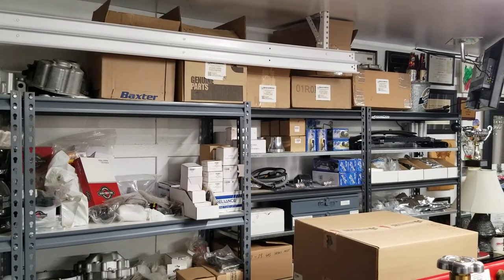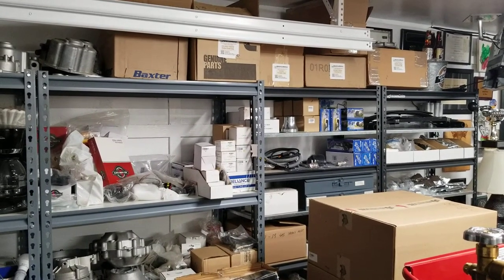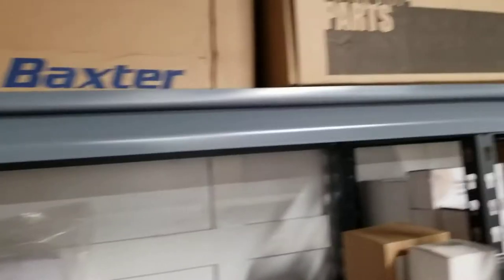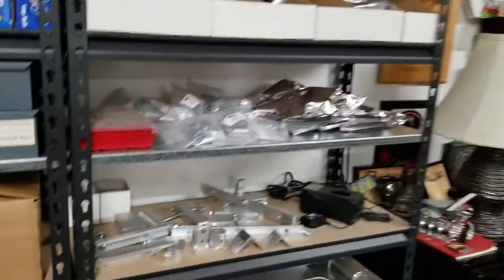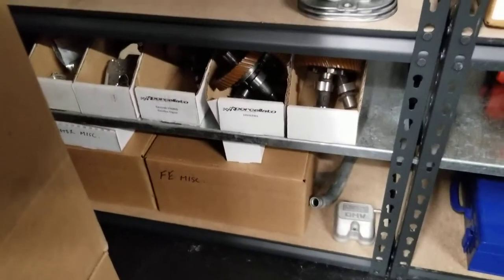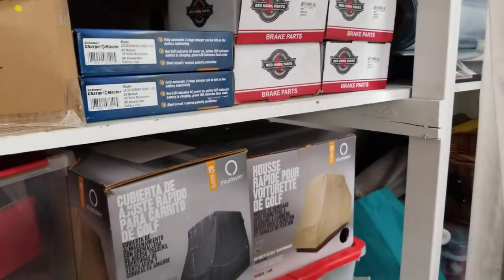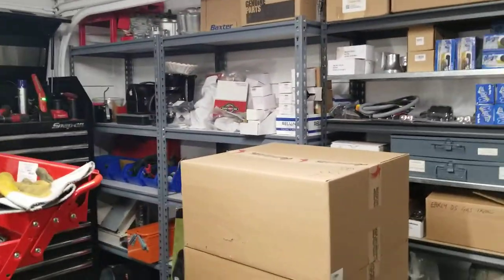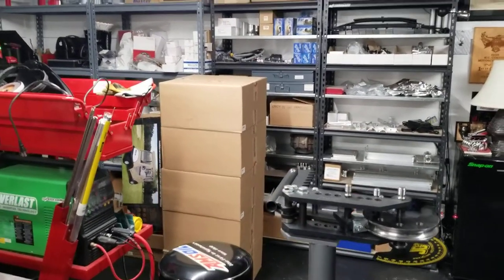Club Car / Golf Car Parts Buy Sell Trade!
Misc. Used 97-13 Unitized Transaxle Parts
Misc. Used CC Elec Motor Parts
Misc. Used KF82 Parts
Misc. Used FE Engine Parts
Non Unitized Gas Transmission Parts
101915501 CW FE290 Block and Piston .5mm oversize
1012859 KF82 Block
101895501 Type G Right Hand Gear Case (3 in Stk)
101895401 Left Hand Gear Case (2 in Stk)
1017472 FE350 Crankcase Cover (2 in Stk)
1012894 KF82 Crankcase Cover (1 in Stk)
1016520 FE290 Crankcase Cover (1 in Stk)
NPN CarryAll 294/295 1500/50 Front Diff Housing (1 in Stk)
NPN CarryAll 294/295 1500/50 Rebuilt Transmission (1 in Stk)
NPN CarryAll 294/295 1500/50 Transmission Case (2 in Stk)
1012709 Non Unitized Transmission Case (3 in Stk)
1012715 Non Unitized Transmission Case Cover (1 in Stk)
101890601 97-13 Kawasaki Gas Transaxle Outer Cover (1 in Stk)
1013757 Type G Gear Case (1 in Stk)
540        BRUSH SET (2) ADVANCED DC, EZGO-CLUB CAR
2044      Golf car storage cover 4 passenger negro
2142      tune up kit for a club car 92-04
3035      Convex mirror
3035      Convex mirror
4005      Reverse buzzer
4005      Reverse buzzer
4266      For E-Z-GO G&E 1997-Up brake shoes
4538      E-Z-GO – PISTON/RING ASSY .50 G2
5052      Aluminum front hub for club car 1984 and up
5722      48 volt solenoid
6355      Voltage regulator for Club Car gas 1992-up
6882      Drive belt
6882      Drive belt
7341      Skid plate jacks black steel
8062      State of charge meter for an easy go RXV
8525      MCOR 4 CC electric 2012 and up precedent
9381      Piston and Ring Assembly, .50mm, Yamaha G22, G29 Gas 03+
10945    Drive belt
10945    Drive belt
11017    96 up EZ Go ST 350
14181    BRAKE SHOES, SET OF
14414    Knuckle, Passenger and Driver Side, Yamaha Drive
14526    Shock absorber
17561    CARB-1998-04CC FE290 AFTERMARKET
22050    Engine tune up kit for a club car DS84-91
22052    Tune up kit and fits easy go RXV 2008 and up
22085    Engine tune up kit for a Yamaha g14
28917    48v battery charge indicator LED
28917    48v battery charge indicator LED
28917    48v battery charge indicator LED
29307    Shock absorber
29307    Shock absorber
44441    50 Amp charger rectifier
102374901          Drive belt for a club car 294/XRT 1500
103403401          Good used CC controller
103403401          Good used CC controller
01-073  Storage box fits genesis 250/300
03-034  Round convex mirror
03-034  Round convex mirror
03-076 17 inch convex mirror
03FIL1103           Precedent
JAC0348MAN (0891-142)            Schauer Charge master
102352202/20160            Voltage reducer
1206HB-5201     Good used easy go controller
14 pieces             14 black powder coated lug nuts
17-002 MADJAX Precedent seat cover beige
17-002 MADJAX Precedent seat cover beige
17-066  MCOR club car DS 2001 and up
22-048  Engine tune up kit for G16-G29 yam
27205G01            TIE ROD END-LH
27205G01            TIE ROD END-LH
27205G01            TIE ROD END-LH
27205G02            TIE ROD END-RH
ACC-0164            Floor mat, fits Yamaha drive
ACC-BW003        Ball washer black
ACC-FF15             Fender flair set for Yamaha drive
ACC-FF16             Fender flair set for an RXV
ACC-SW64           RHOX Steering Wheel Adapter, Chrome, E-Z-Go, Club Car DS Pre-1984
ACC-SW65           RHOX Steering Wheel Adapter, Chrome, Club Car DS 84+
ACC-SW65B        RHOX Steering Wheel Adapter, Satin Black, Club Car DS 84+
ACC-SW66           RHOX Steering Wheel Adapter, Chrome, Club Car Tempo, Onward, Precedent
ACC-SW66B        RHOX Steering Wheel Adapter, Satin Black, Club Car Tempo, Onward, Precedent
ACC-SW67           RHOX Steering Wheel Adapter, Chrome, Yamaha
BLT-0003             Drive belt for an 84-87 club car gas
BLT-0010             Generator belt Club car gas 88-94
BLT-0011             Generator belt 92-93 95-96
BP-0075               Bumper
BP-0095               Side skirts left and right kit
BP-0163               Floor mat, CC precedent 08
BRK-003               Easy go brake drum

Also Check out... Club Car / Kawasaki 4-Stroke Air-Cooled Engines 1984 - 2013 KF82 - FE290 - FE350 - FE400 Also includes: 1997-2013 Club Car Gas Transaxle, 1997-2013 CC Gas / Type K HS Gear Installation, 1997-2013 CC Gas / Type K Posi Shims.